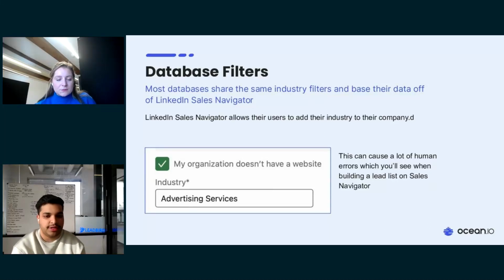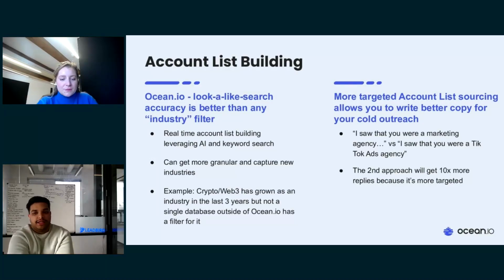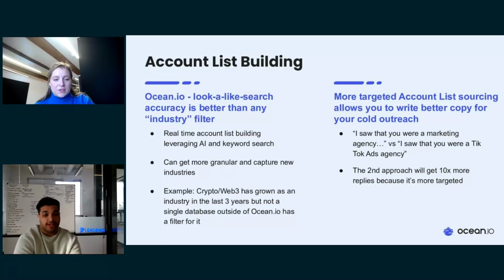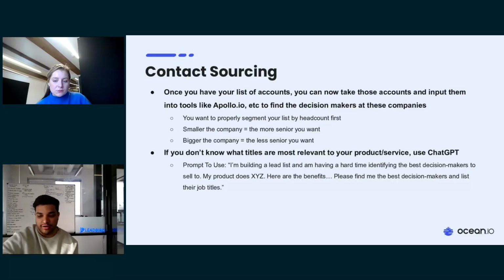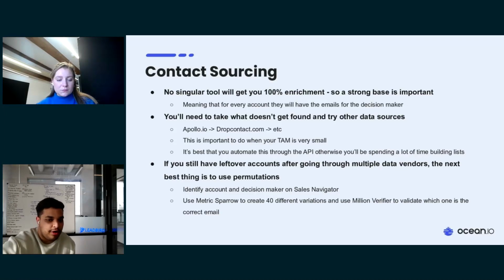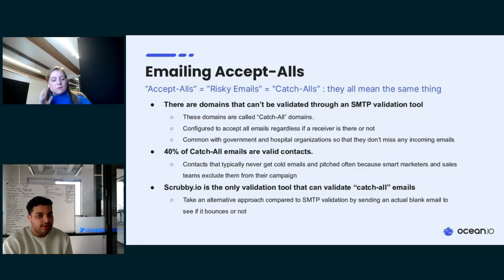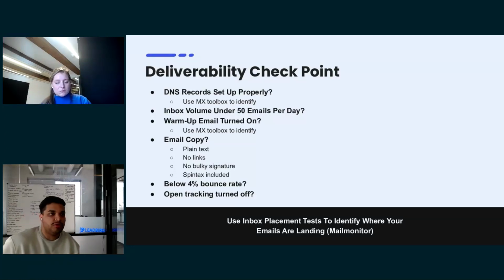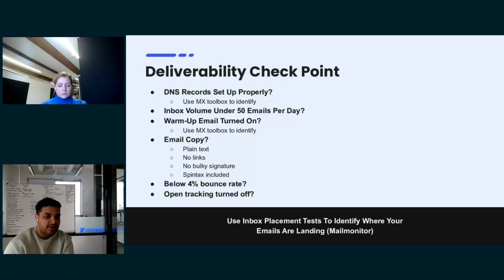(WEBINAR) Hypergrowth via lead lists?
List building is underrated. When it comes to outreach, few things can make or break a campaign like the quality of your list.

In this 30-minute webinar with Nick Abraham, CEO of Leadbird | Get B2B Leads On Demand, and Eliza McKendry, Product Marketing Manager of Ocean.io, we'll cover:

✅ How to tell if your list is on the mark before you start your campaign
✅ Step-by-step instructions for taking your list building to the next level
✅ Tips & tricks gathered from running thousands of campaigns across dozens of industries